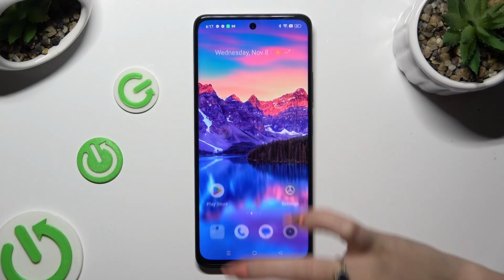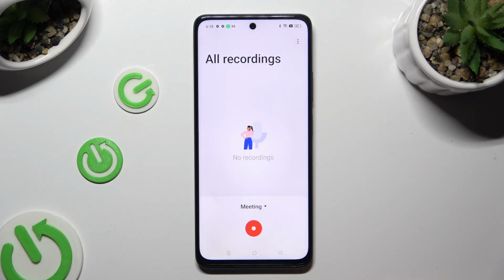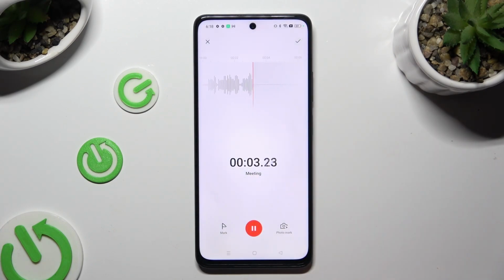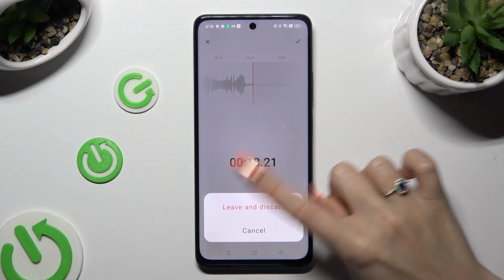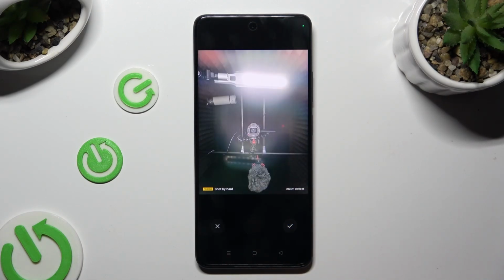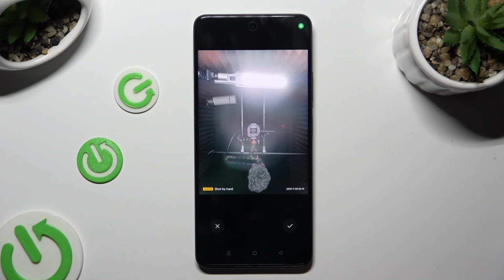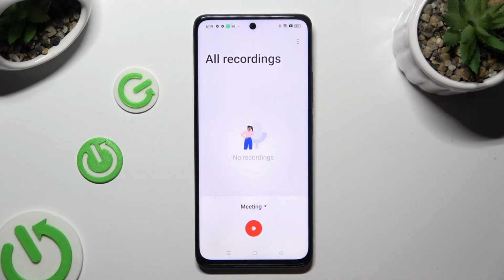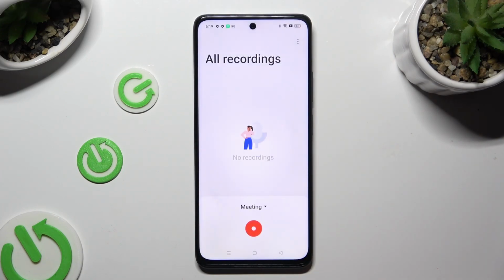How to Record Sounds on REALME 11?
Find out more:
Welcome to our tutorial dedicated to mastering sound recording capabilities on the Realme 11. In this guide, we'll explore the various methods available to record sounds effectively using your Realme 11 smartphone. Whether you're capturing memos, lectures, or creating audio notes, this tutorial aims to provide step-by-step instructions and tips to ensure you make the most out of the sound recording features on your device.

How do you access the sound recording feature on the Realme 11?
Can you guide us through the process of initiating a sound recording on the Realme 11?
What formats and quality options are available for sound recordings on the Realme 11?
Are there additional settings or features users can customize while recording sounds on the Realme 11?
How can users ensure optimal sound quality while recording in different environments with the Realme 11?